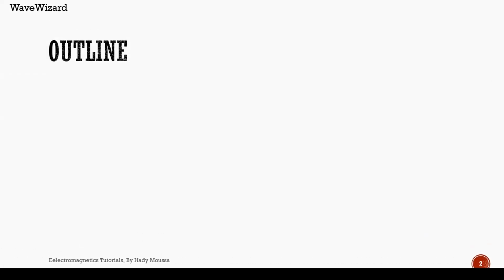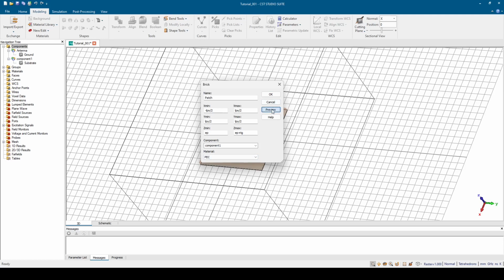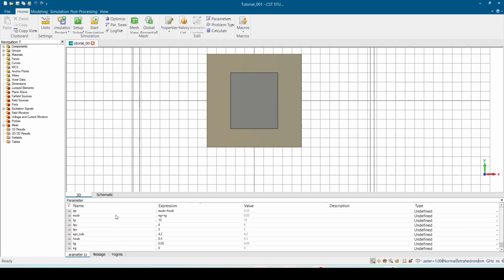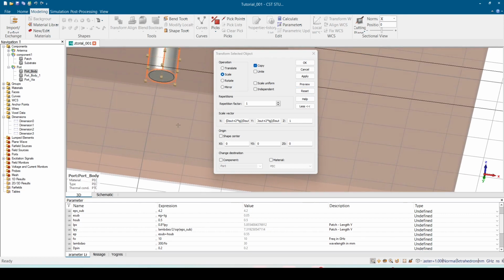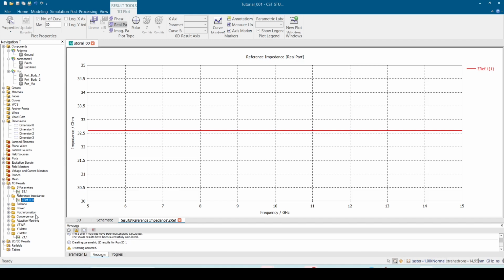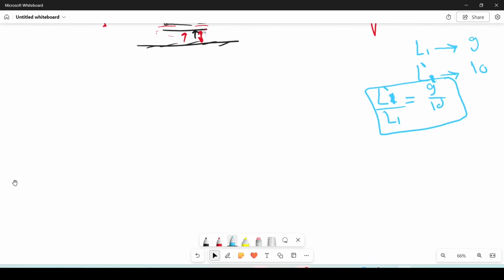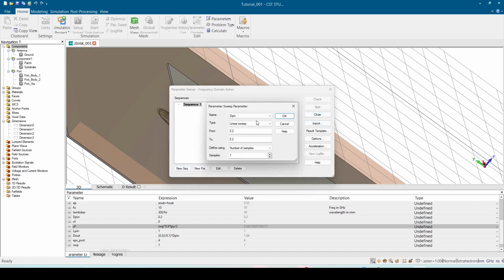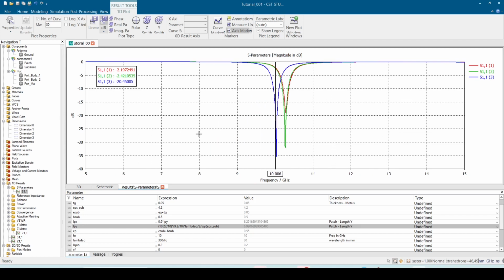Tutorial 01.1: Patch antenna with coaxial feeding | Using CST EM solver | Design hints and tricks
In this tutorial I design a patch antenna coaxially fed, from scratch, using CST EM solver.
In addition, I give design hints and analysis on how to quickly implement your desired patch antenna